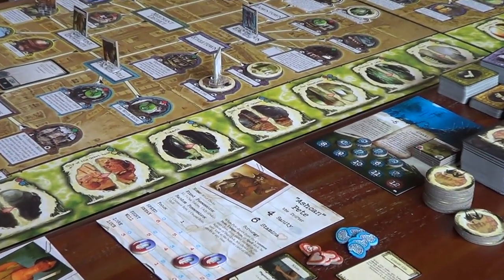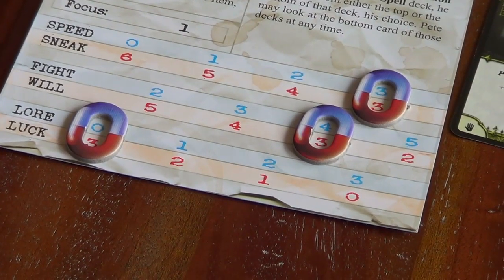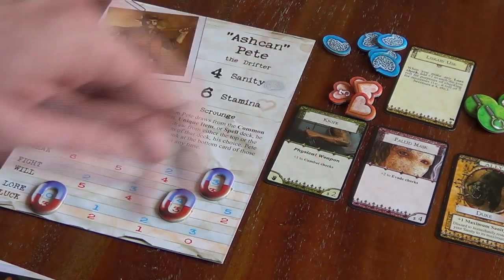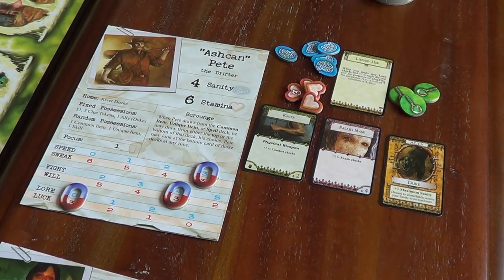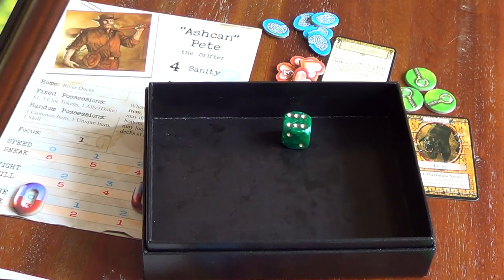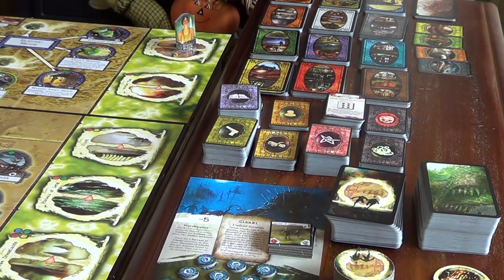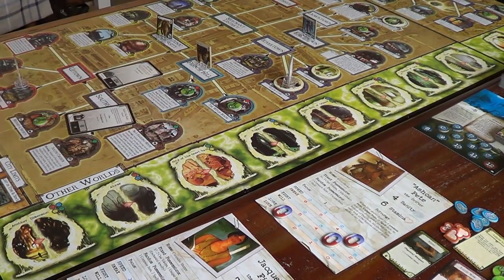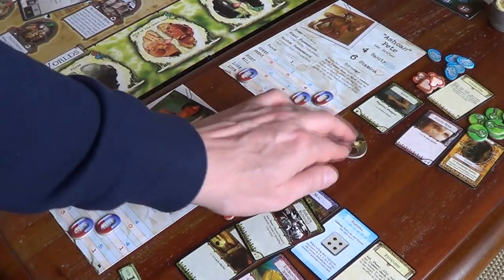Arkham Horror EP07